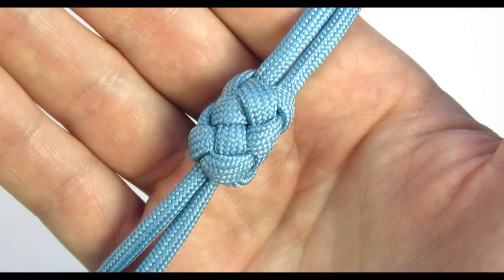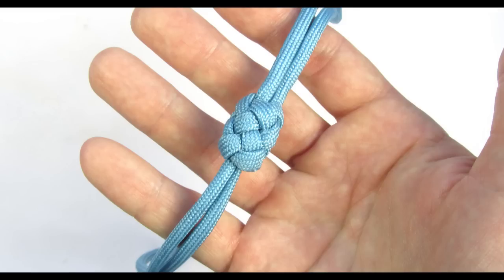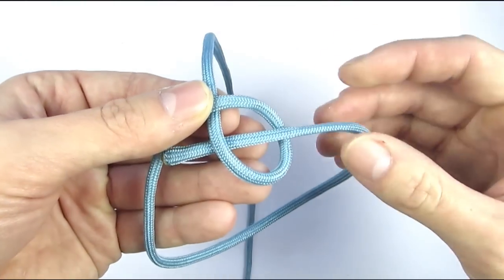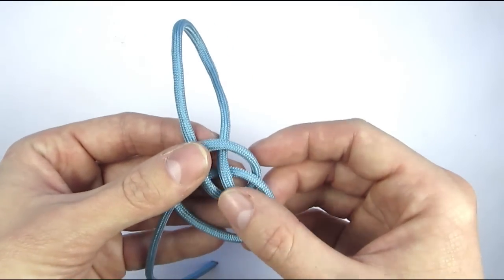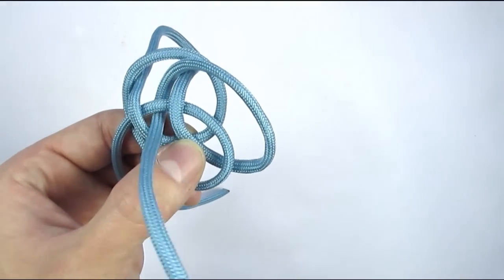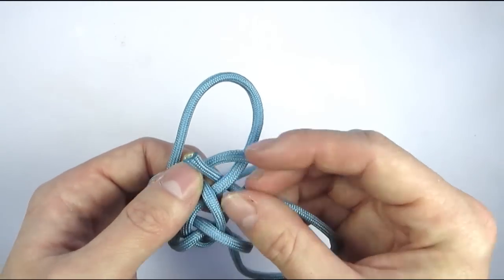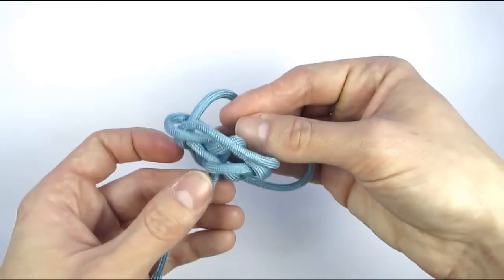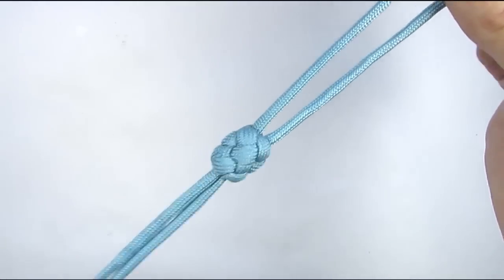Double lanyard knot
In this tutorial I demonstrate how to tie the double lanyard knot.
There are a bunch of lanyard knots you could classify as double lanyard knots.
This one in particular is about twice the length of the standard lanyard knot. As such it is perfect for paracord knife lanyards, but it can also work in many other projects.

If you enjoy this channel, consider supporting it!